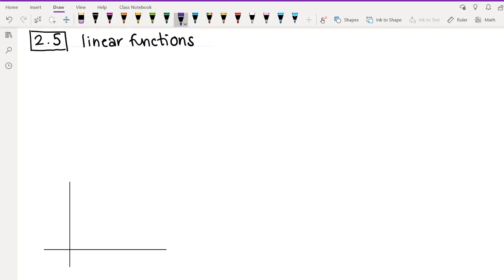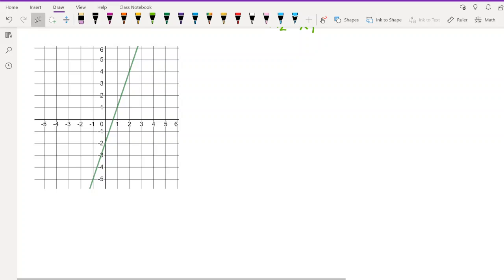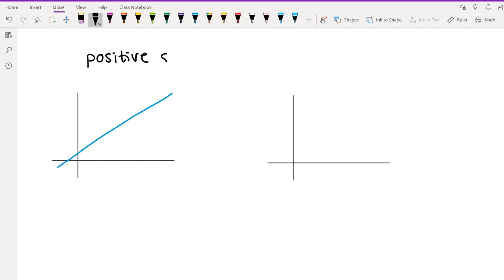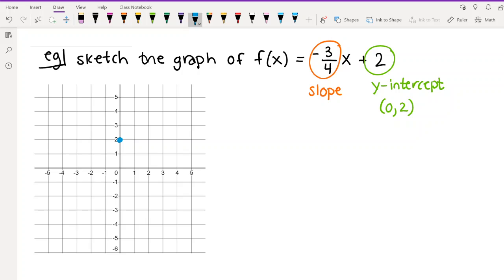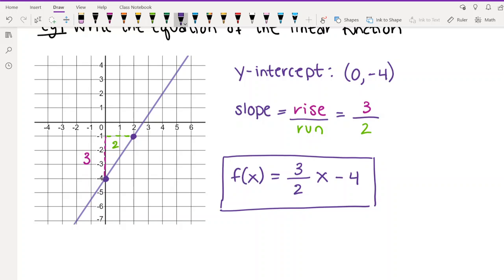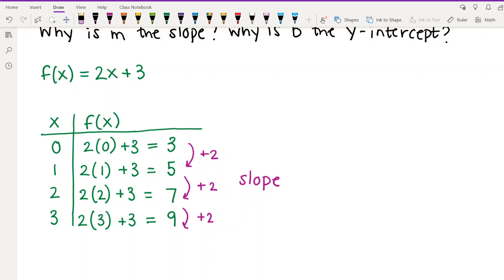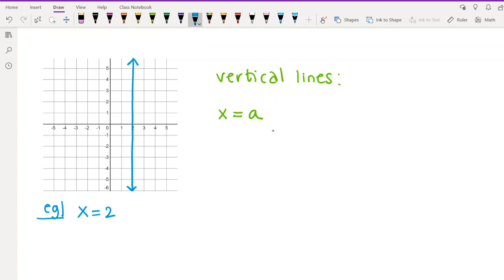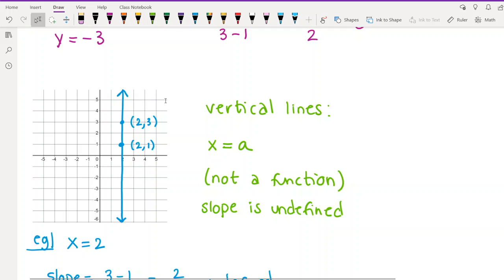141 Week 3 Video 5 (2.5: Linear Functions)